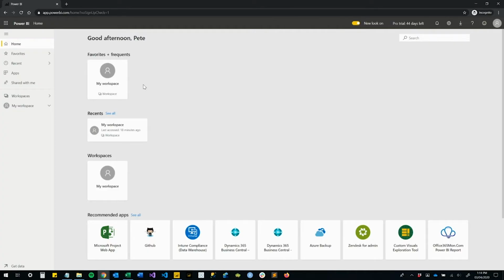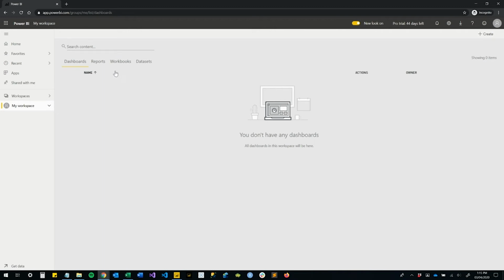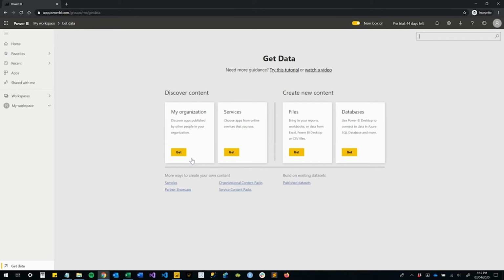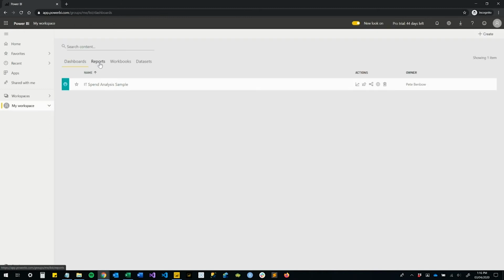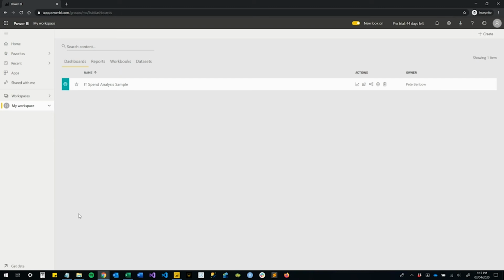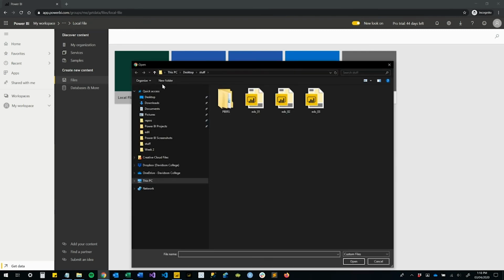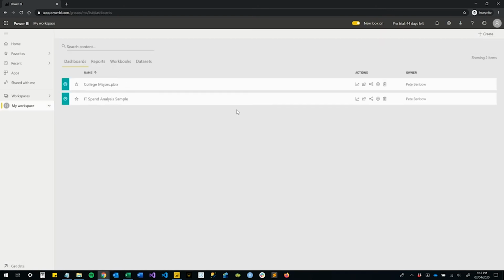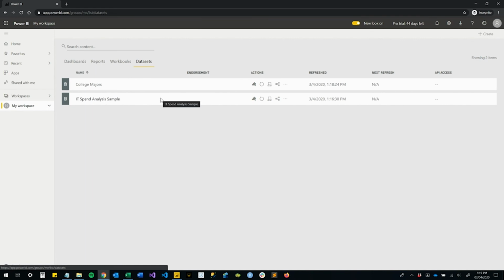4-3 Intro to Power BI Workspaces